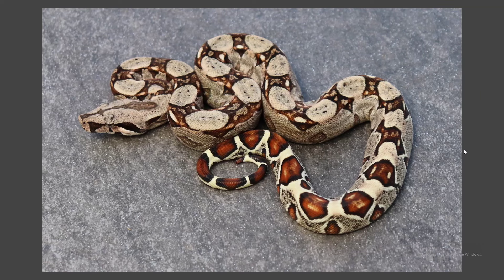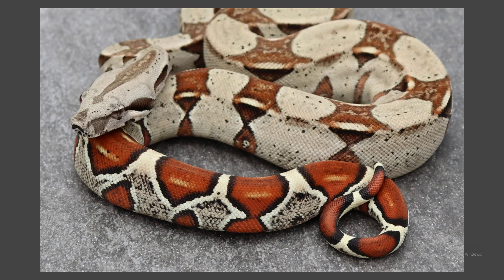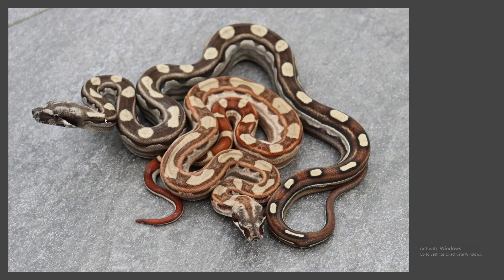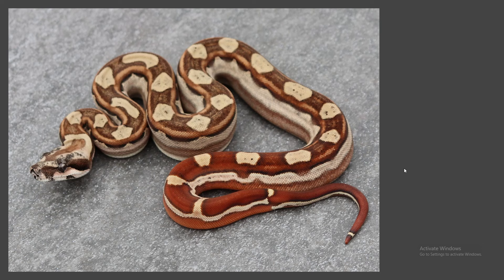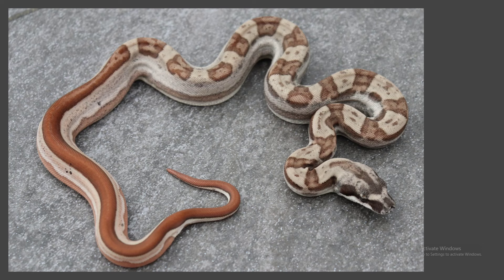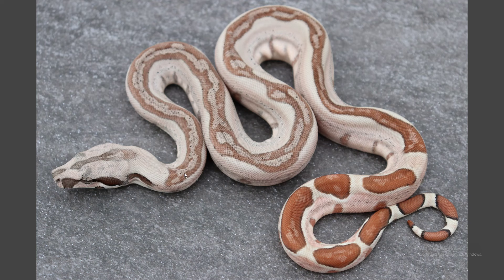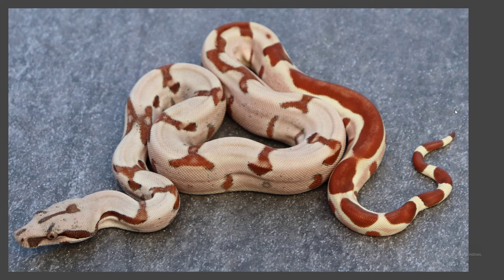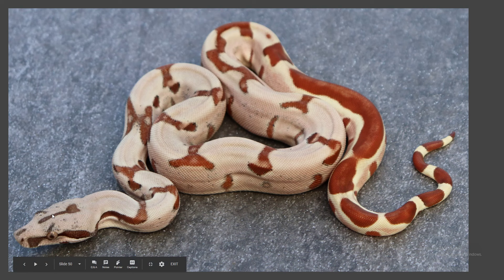Boa Constrictor Morphs